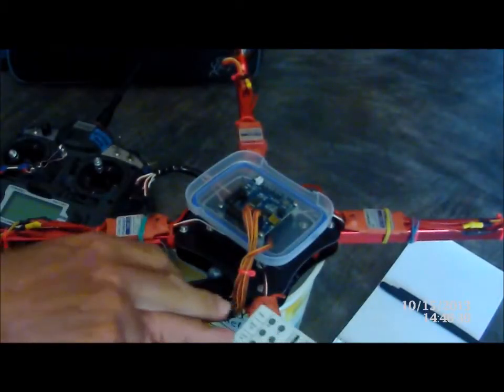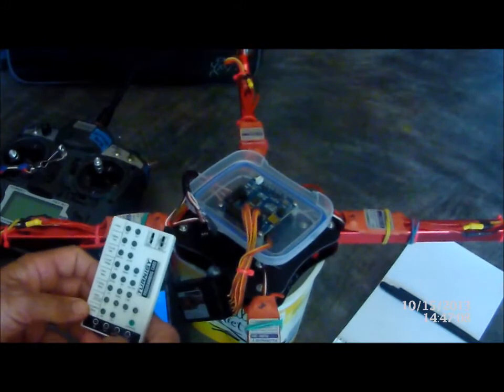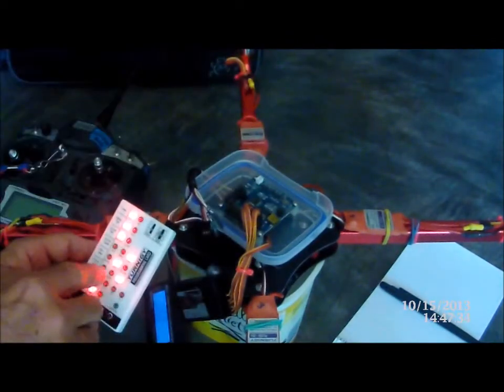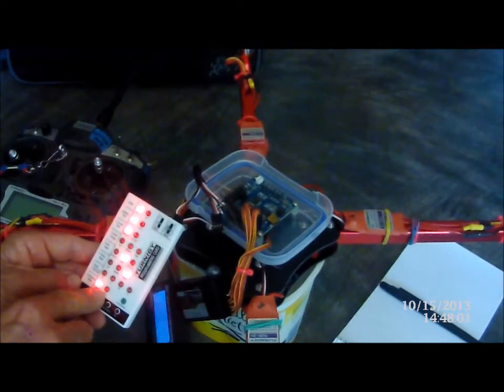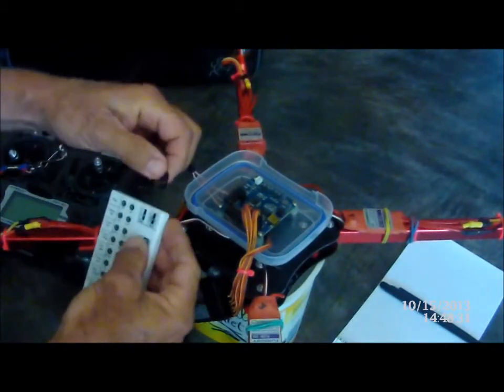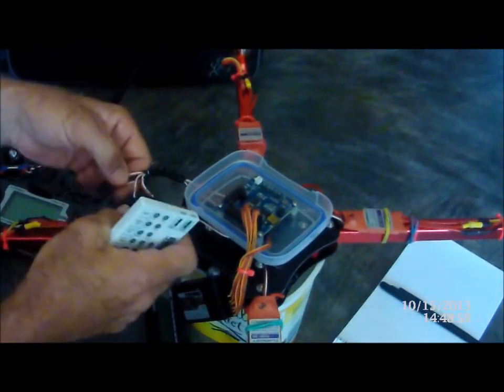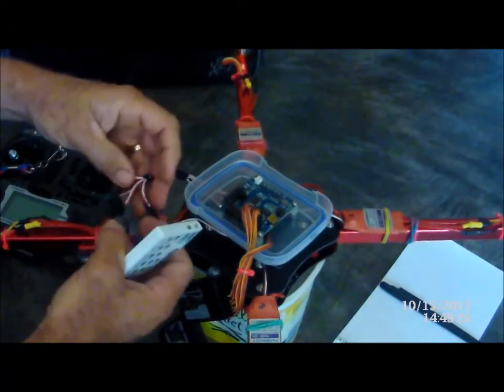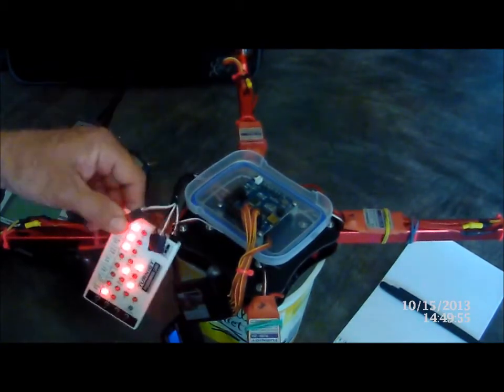Turnigy Plush Programming Card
Here I show you how to use the turnigy programming card and what my settings are on my systems.